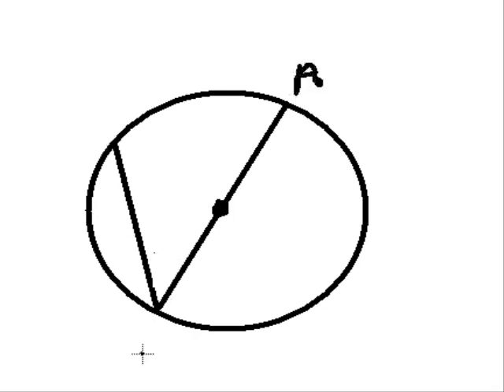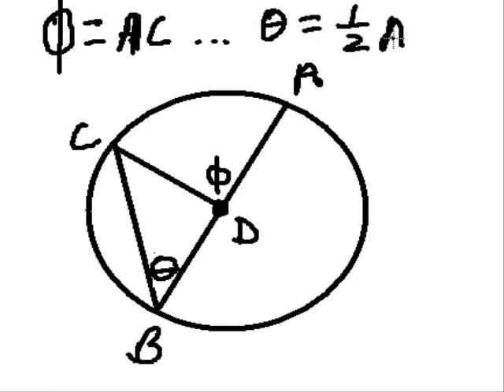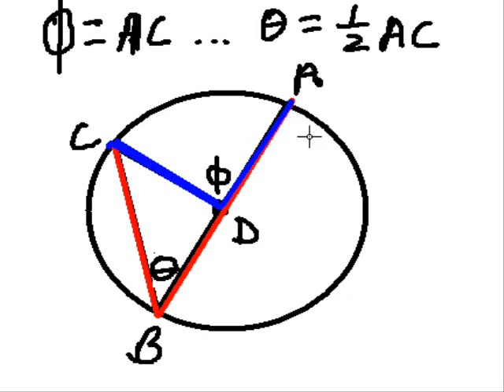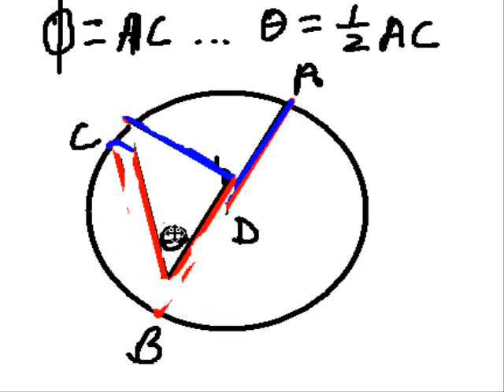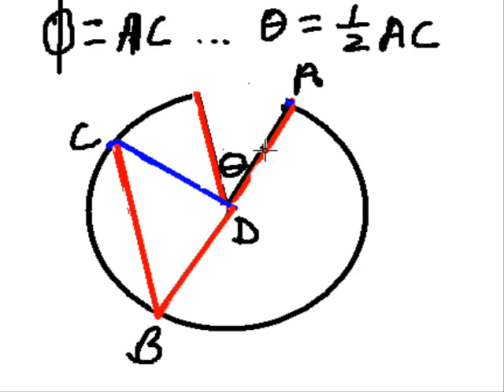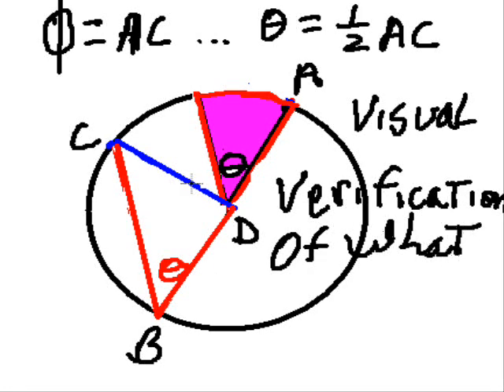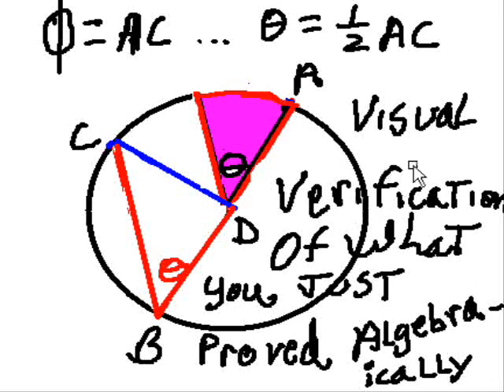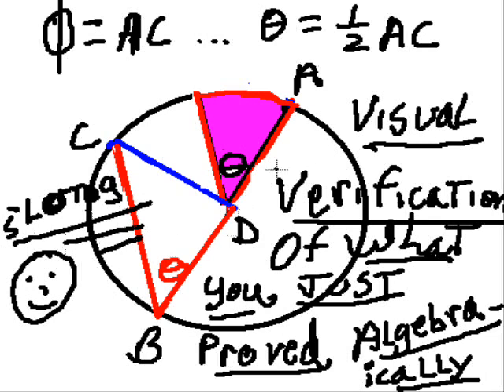Geometry inscribed angles a visual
Not an algebraic proof but a physical, visual perspective...a way of confirming what has been established algebraically.